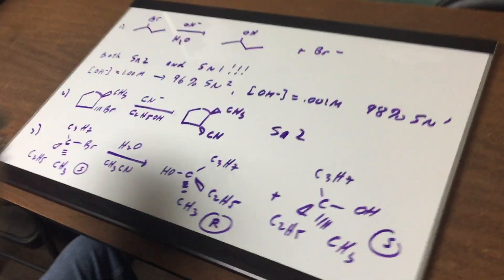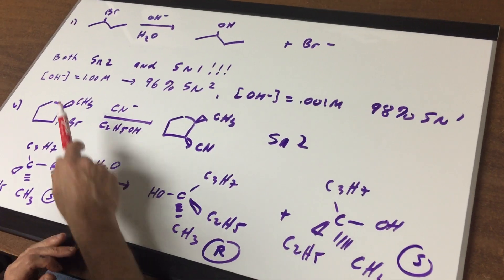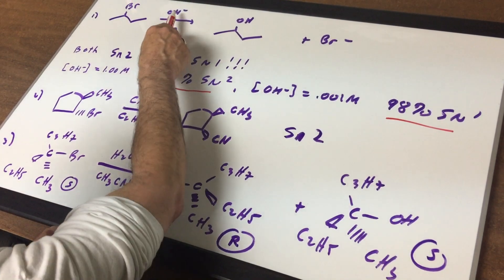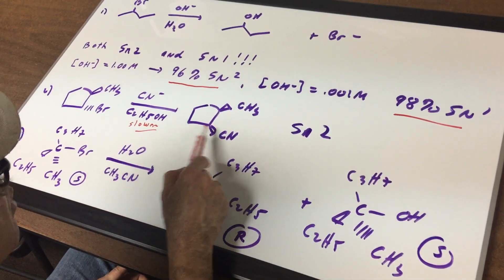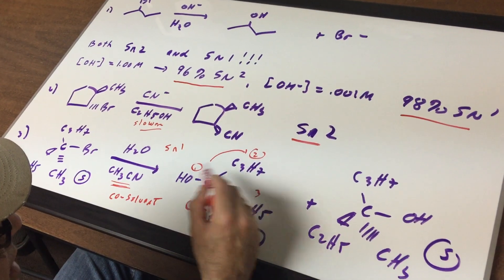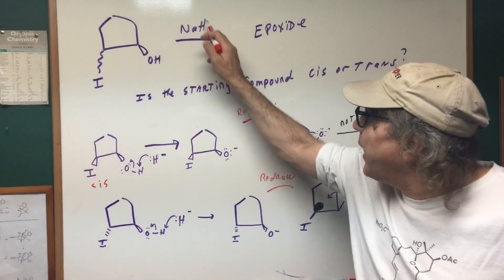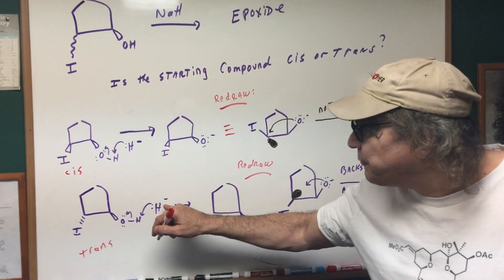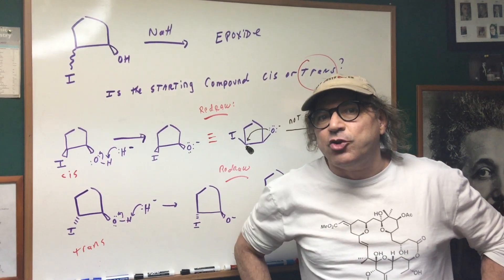SN2 SN1 Reaction - ORGOMAN - DAT Destroyer